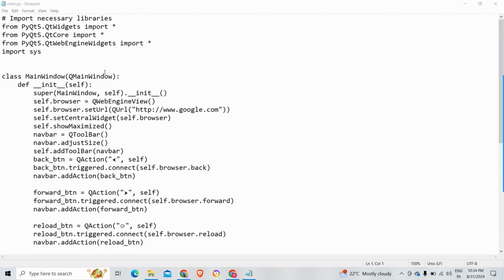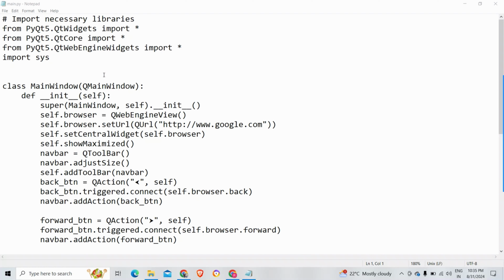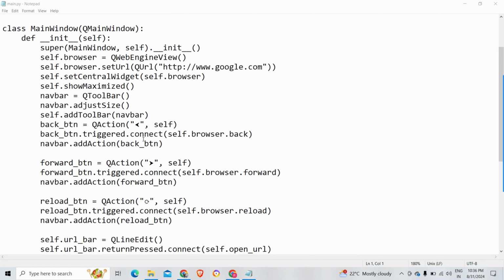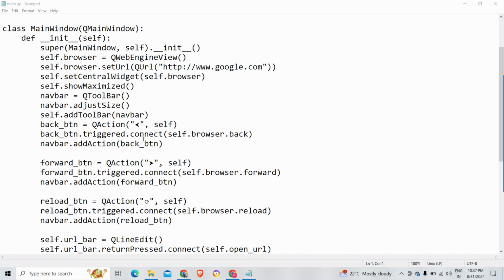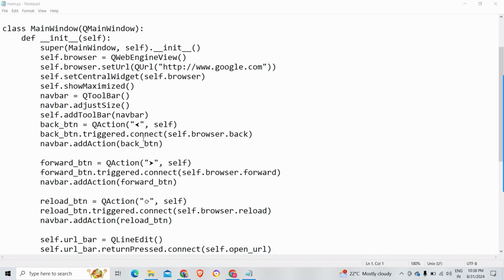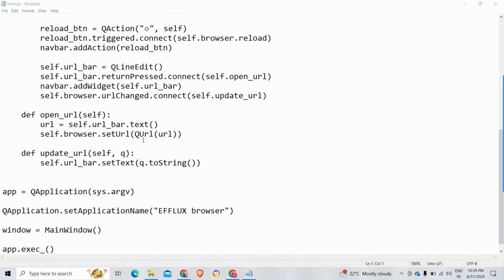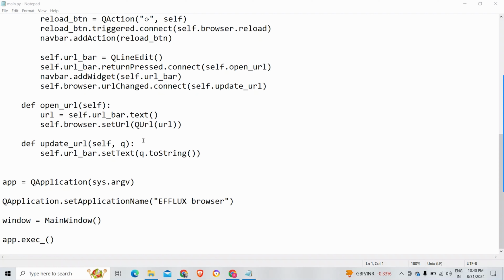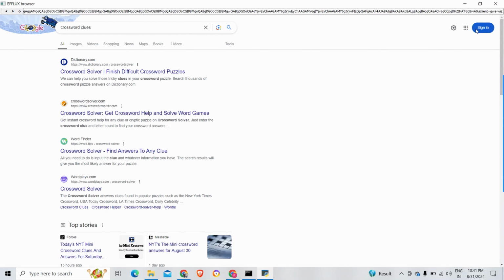Simple Web Browser using PyQt5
This program creates a simple web browser using the PyQt5 library. The browser window includes basic navigation controls like back, forward, reload, and an address bar. The user can browse the web, and the current URL is displayed and updated in the address bar. The browser is set to open with Google's homepage and allows users to input URLs directly for navigation.